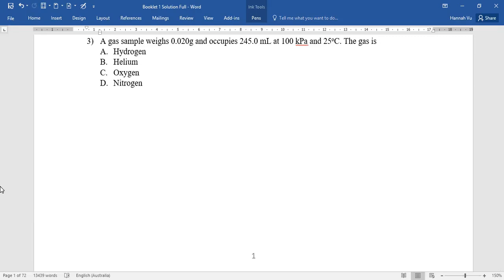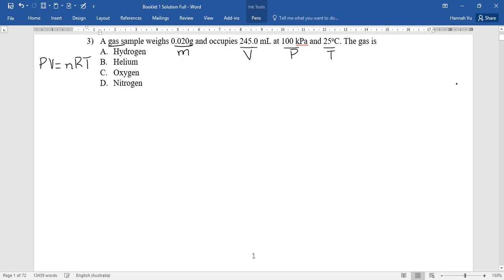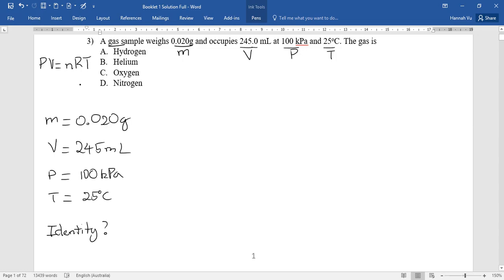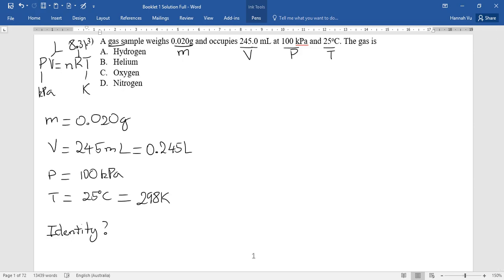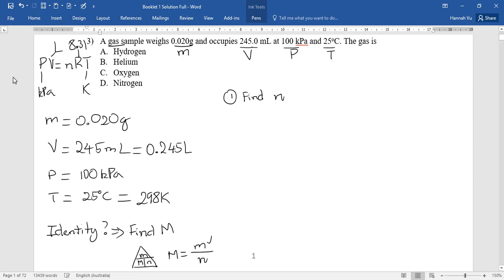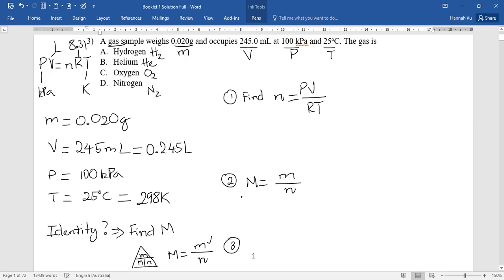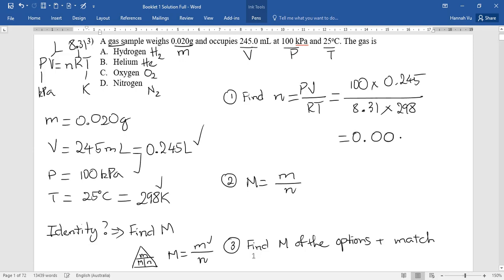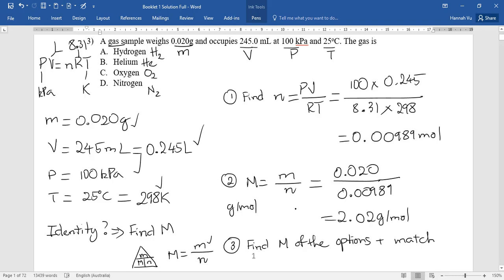Chem 12 HW Booklet 1 Q3